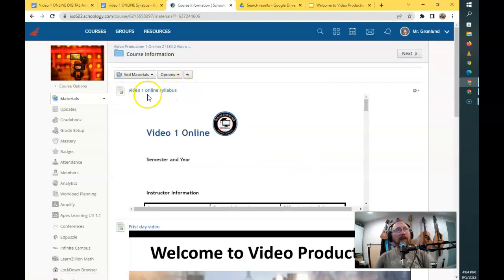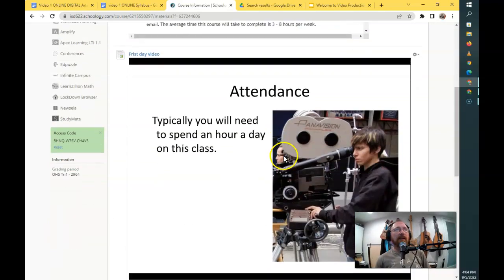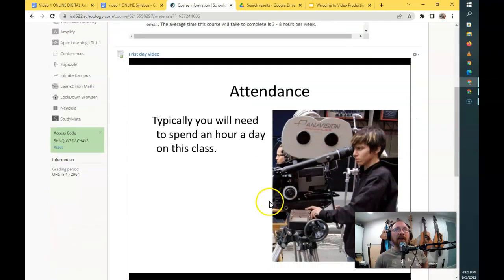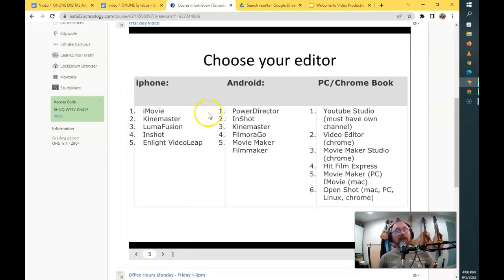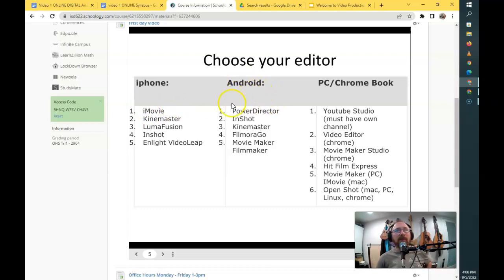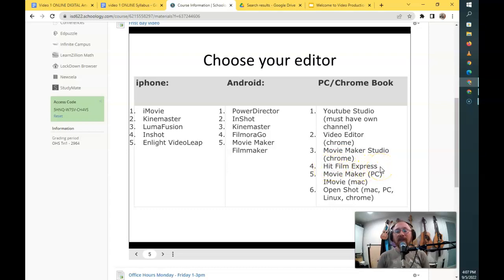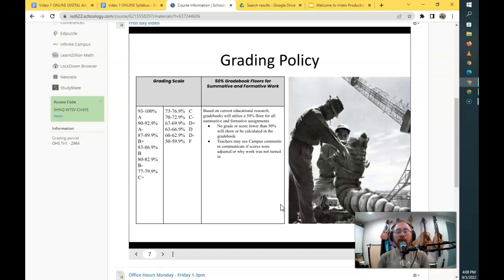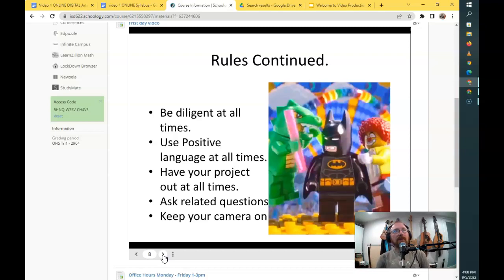Video 1 overview